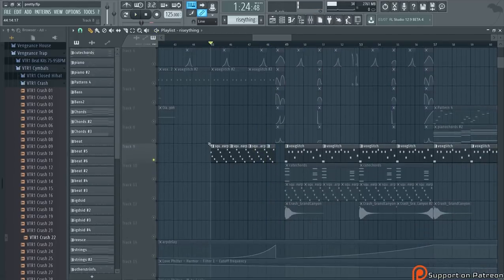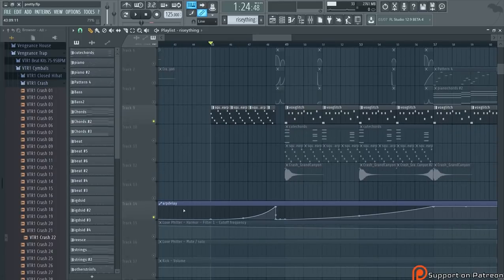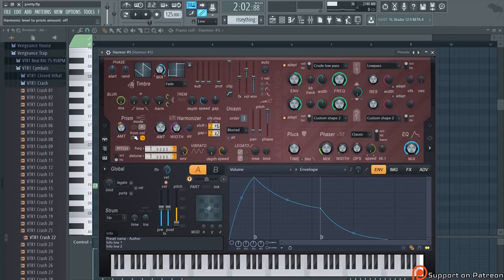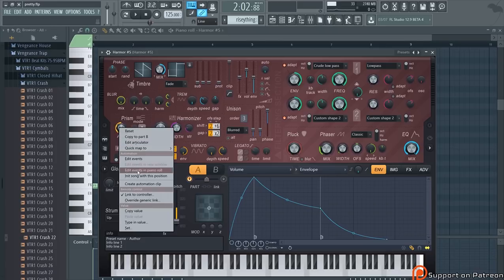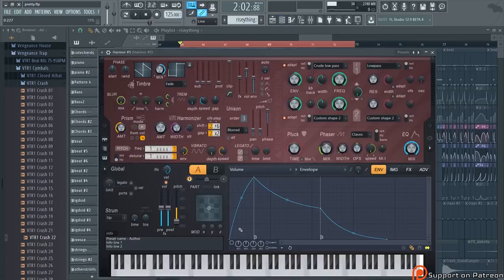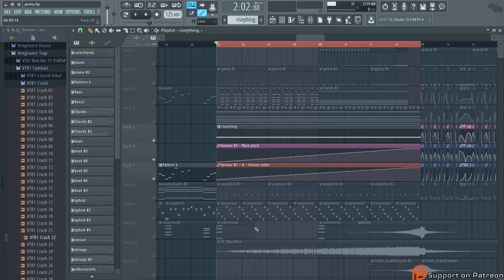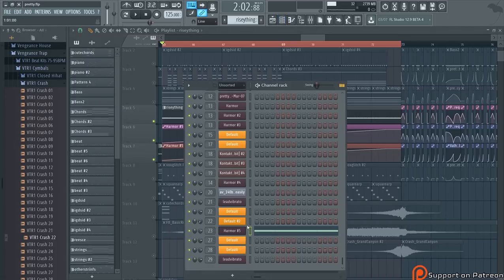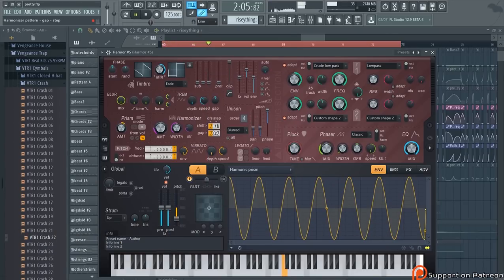How To Add Dynamic Character and Expression To Your Synths - Fl Studio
So basically automate things. =)

My Patrons! =)
Jacob Butcher
Toby Sheldon